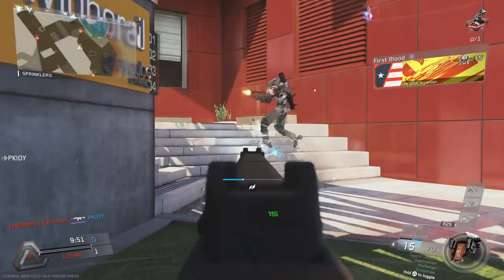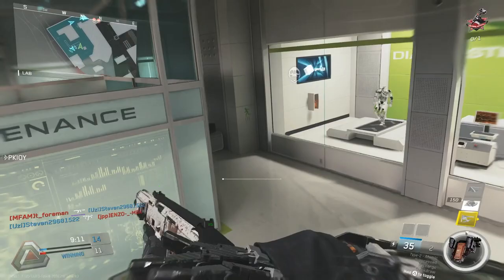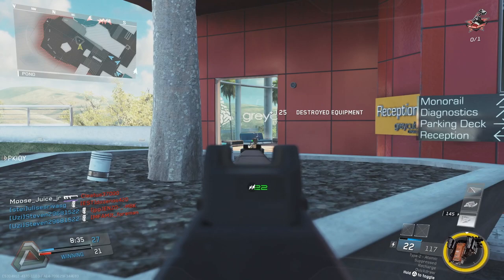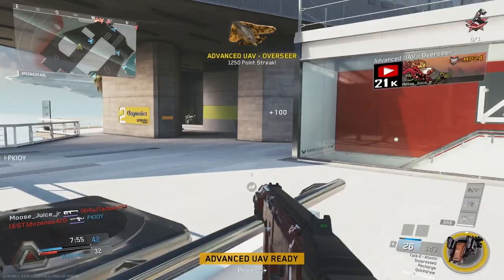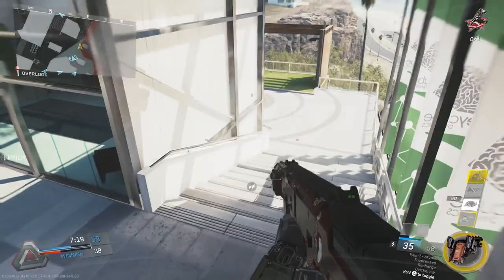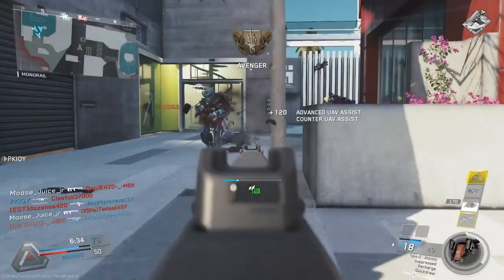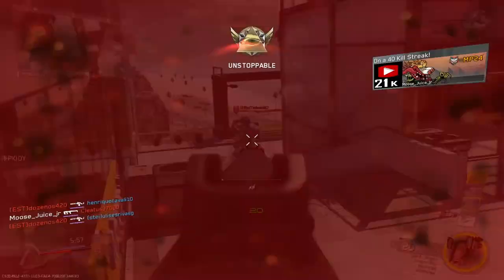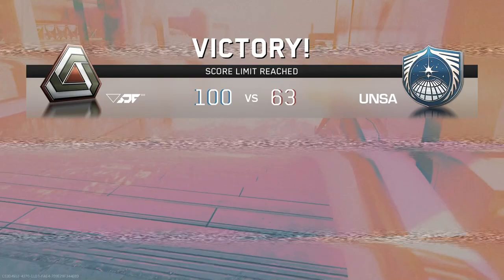Epic NV4 - Recruit & Epic Kendall 44 - Shredder info LEAKED!!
More info on Leaked EPICS are surfacing thanks to Quantum Z!

NV4 - Recruit
Kendall 44 - Shredder
Rack9 - Firebug
KBar - Bounty
R3K - R3Kage

Want to become a MOD during streams? Need a De-atomizer and a shoutout to your channel?

**My Gear**
Kontrol Freek Heritage/Striker Thumbsticks
Kontrol Freek Performance Grips

**Intro/Gameplay/Outro Music**
Instrumental produced by Chuki